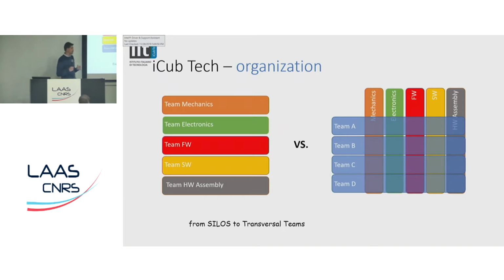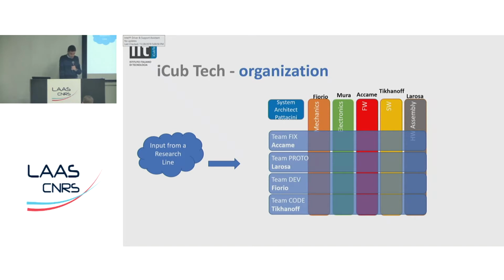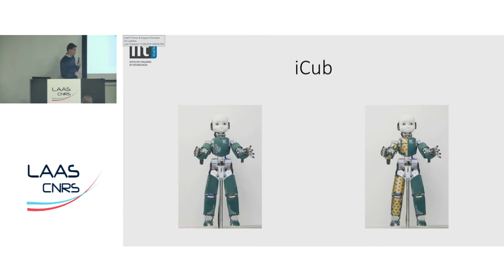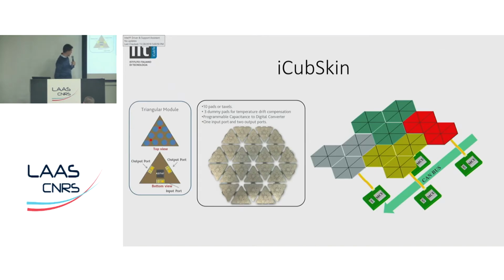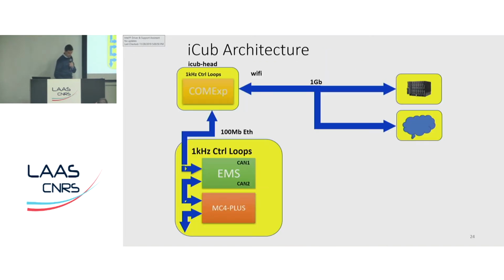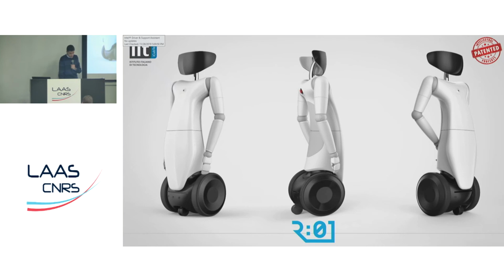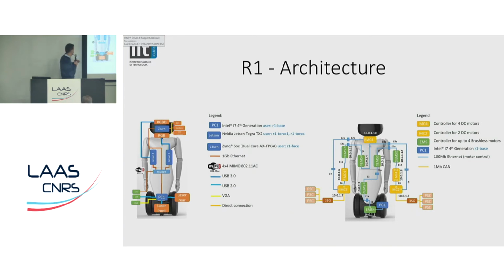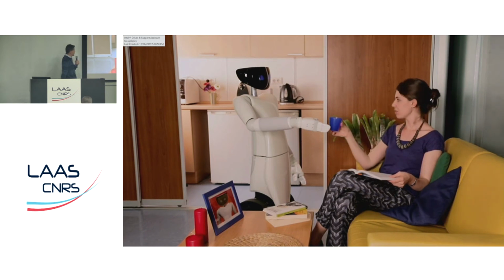TERRINet Platforms at IIT (Italy)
Presented by Marco Maggiali and Ugo Pattacini